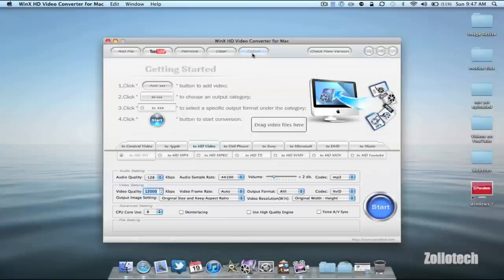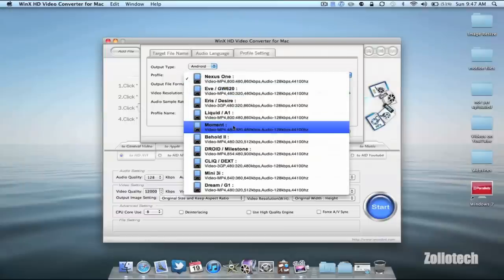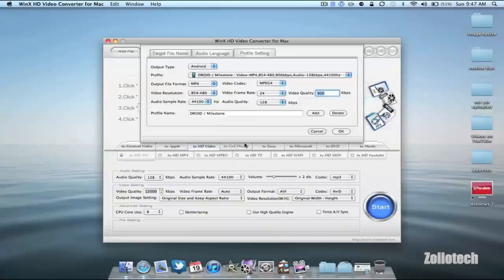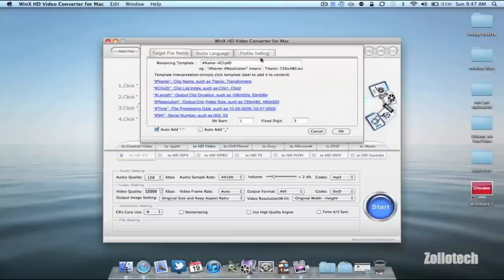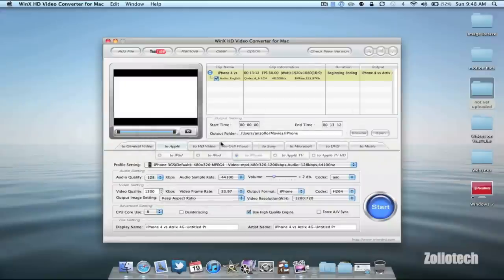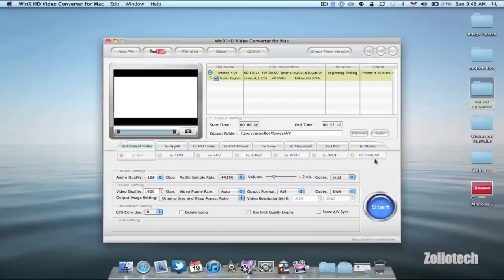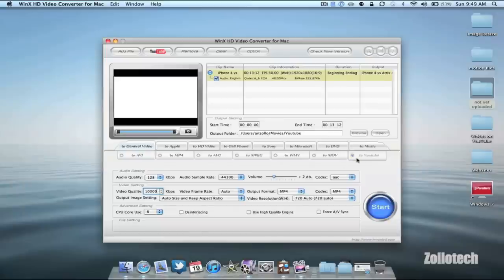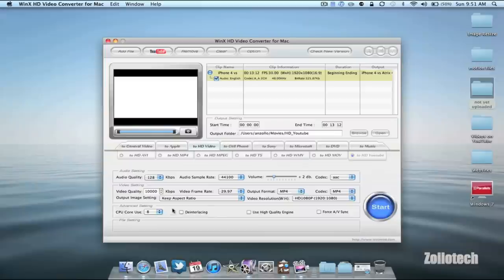Winx HD Video Converter for Mac Review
We take a look at the WinX HD video convertor for Mac.  The software allows you to easily convert just about any format to any other format.  Check out the video for all the details.